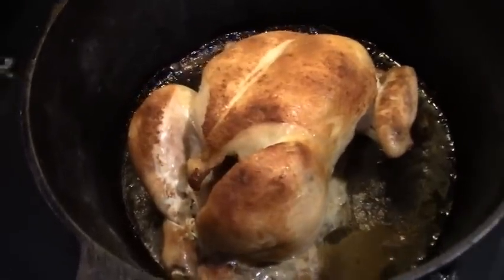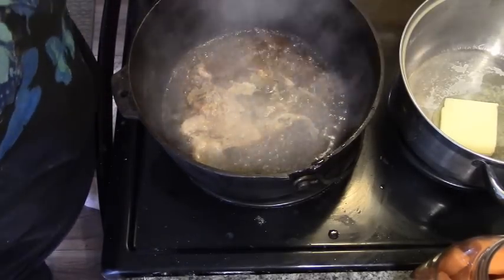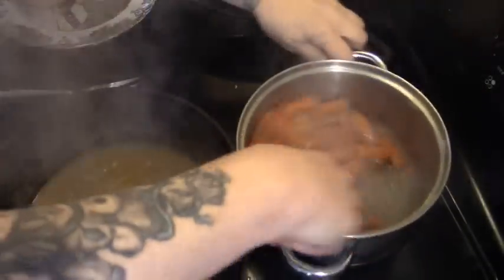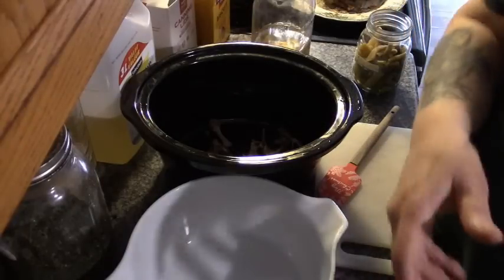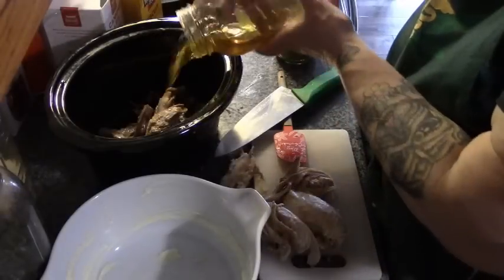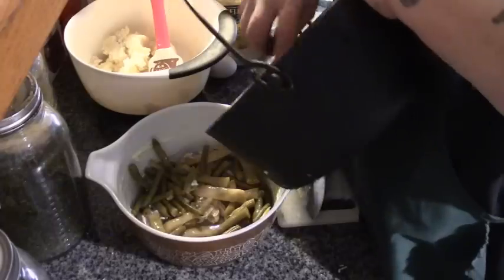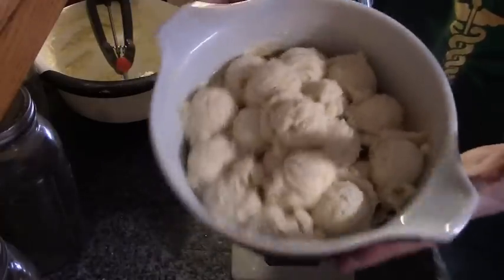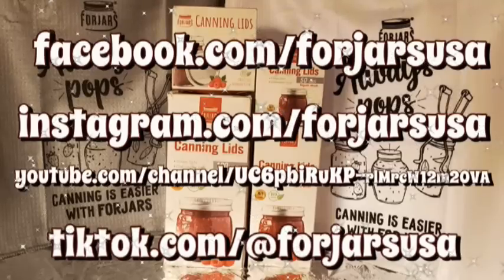One SMALL Chicken! Making It STRETCH!